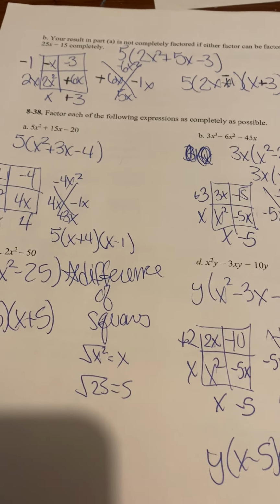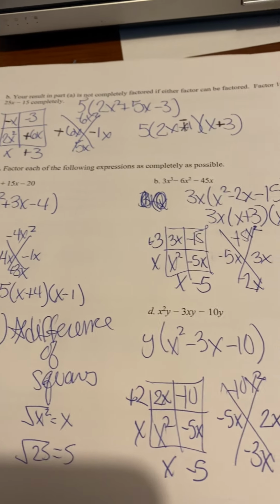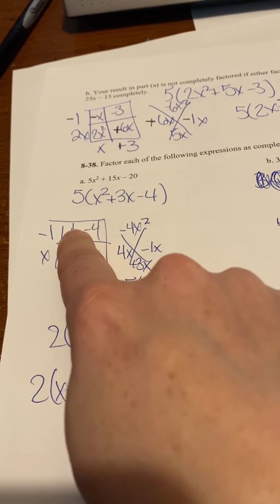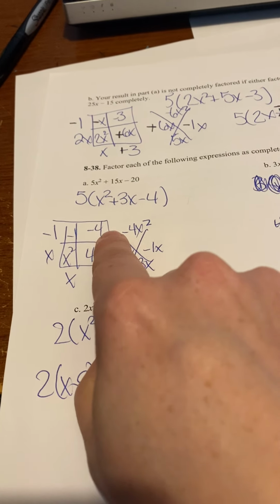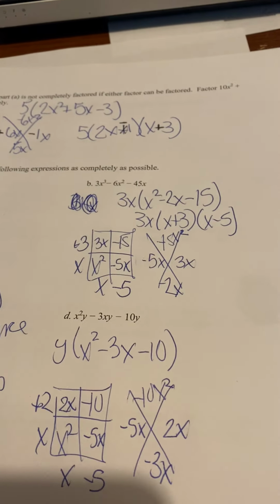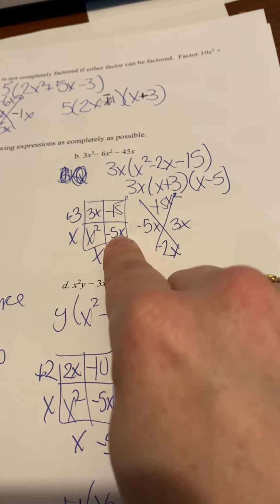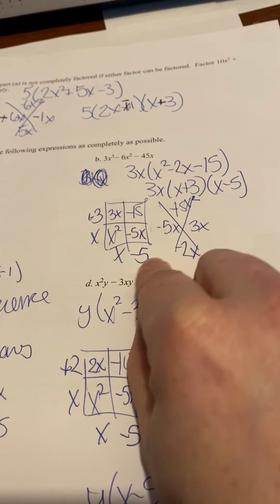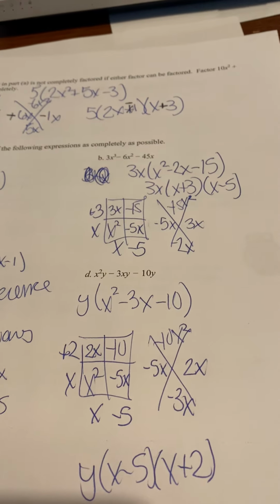8.1.4 Video 3